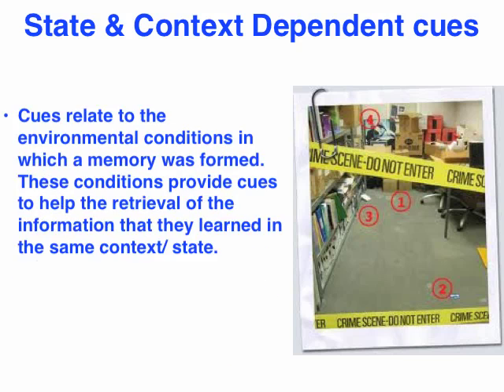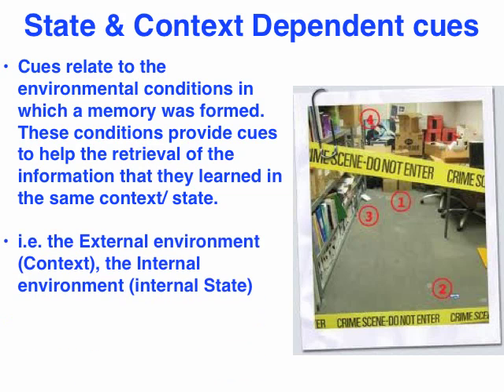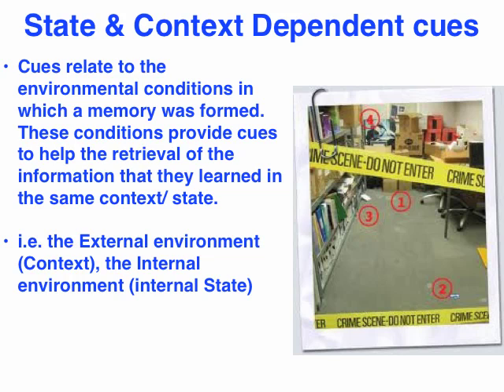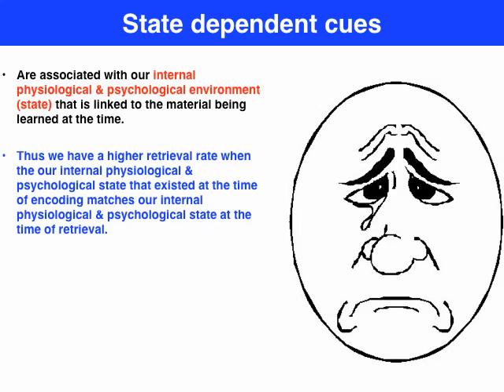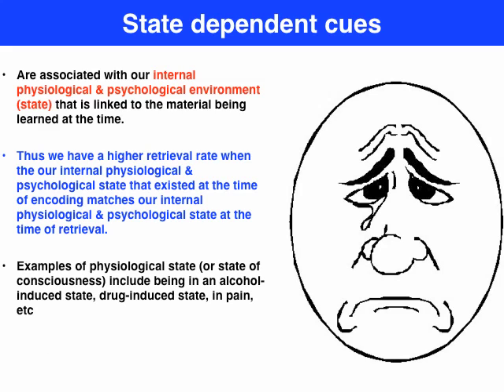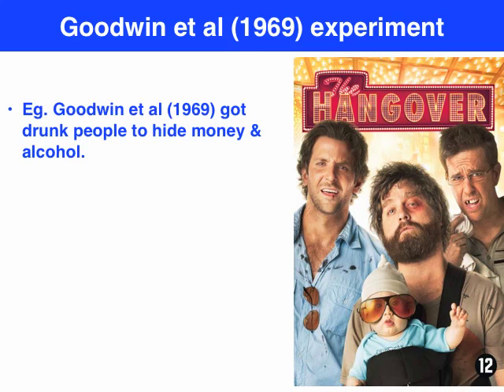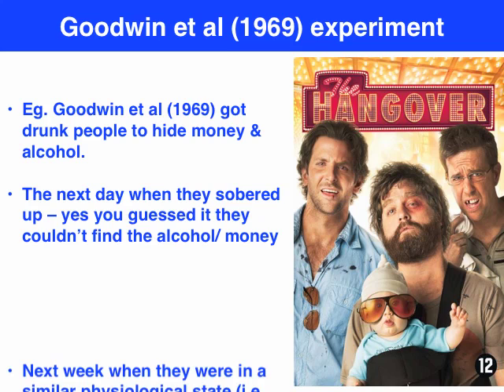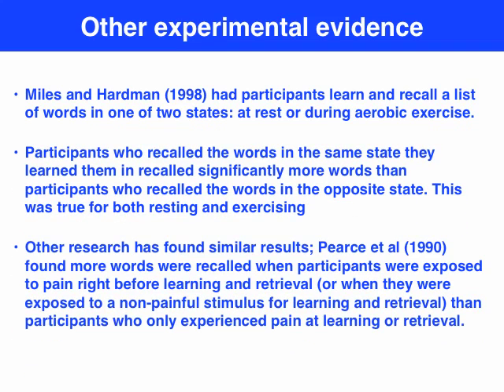State-dependent cues - VCE Psychology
When our internal physiological or psychological state at the time of retrieval matches our internal physiological or psychological state when material was learned, the retrieval rate increases.